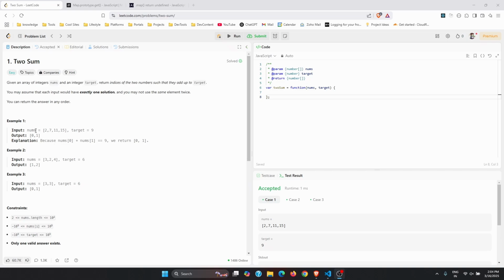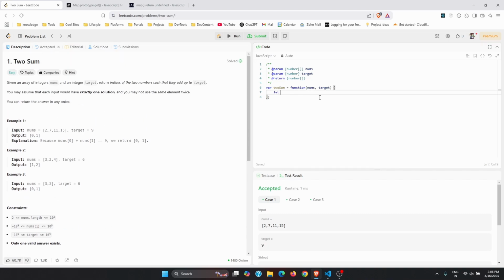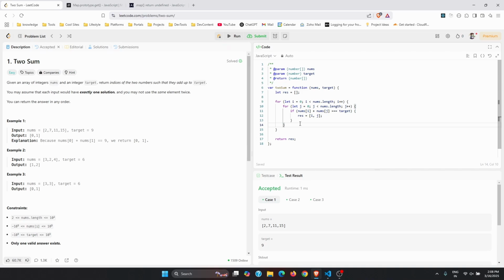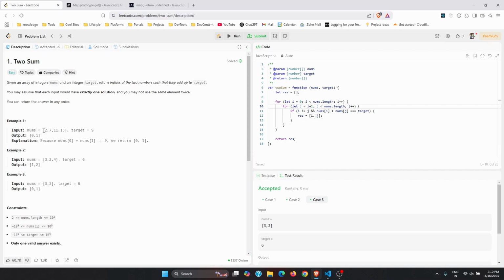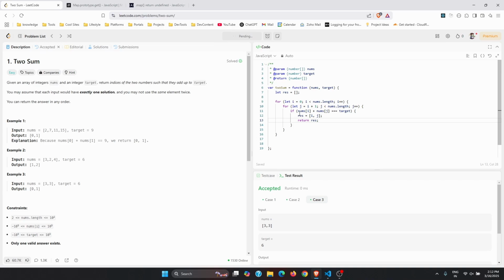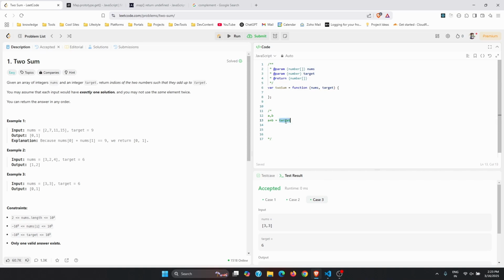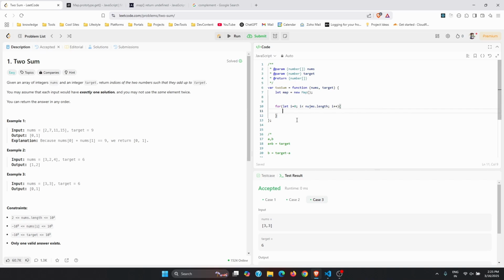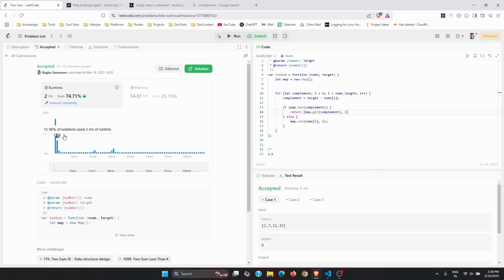💡 LeetCode 1: Two Sum | JavaScript Solution Explained | Brute Force + Optimized Approach (O(n))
🚀 LeetCode 1: Two Sum Solution in JavaScript | Brute Force + Optimized Approach (O(n))
In this video, we solve the LeetCode 1: Two Sum problem in JavaScript, using two different approaches:

1️⃣ Brute Force (O(n²)) – Simple but inefficient.
2️⃣ Optimized HashMap Approach (O(n)) – Faster and more efficient.

Whether you’re a beginner or an advanced developer, this video will help you understand different problem-solving strategies in JavaScript.

✔️ How to solve Two Sum step by step
✔️ The difference between O(n²) and O(n) solutions
✔️ How to use JavaScript’s Map object for fast lookups
✔️ Functional programming approach to LeetCode problems